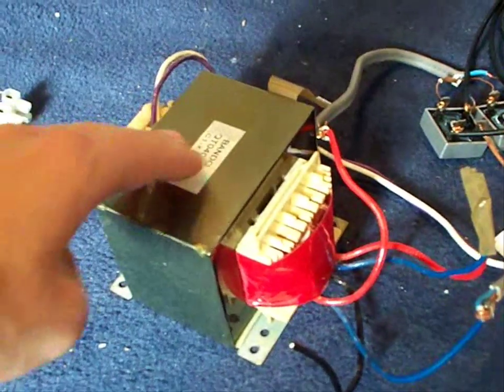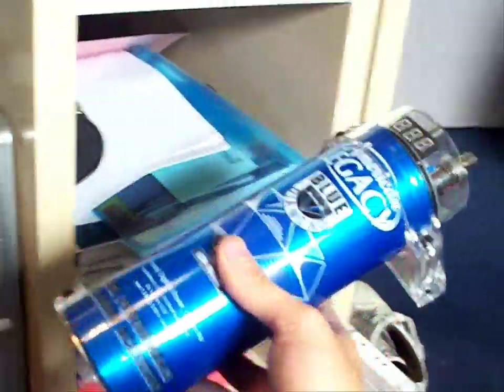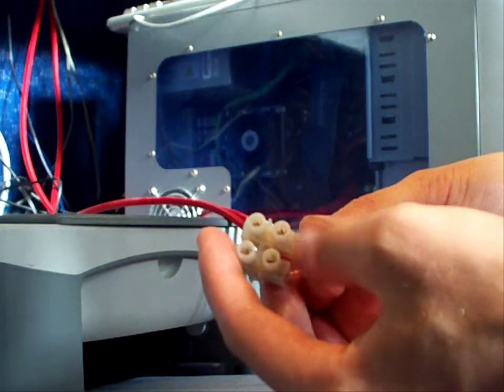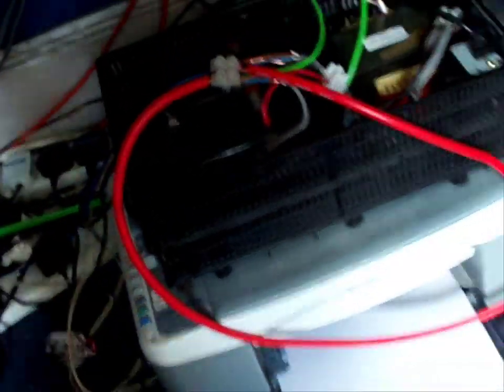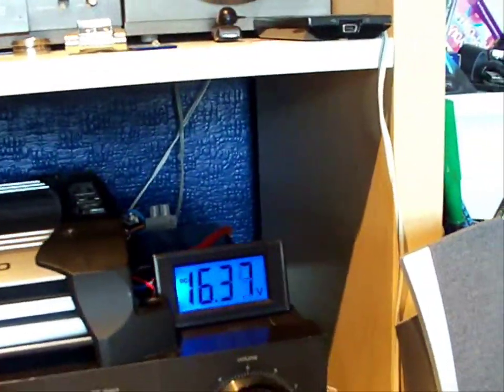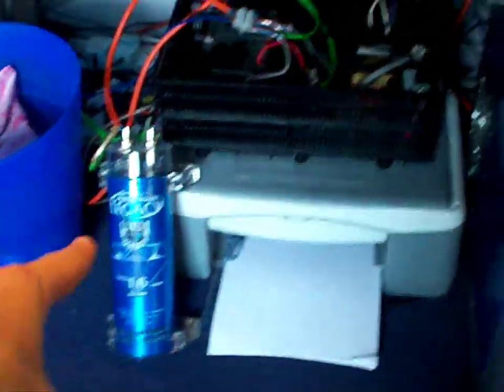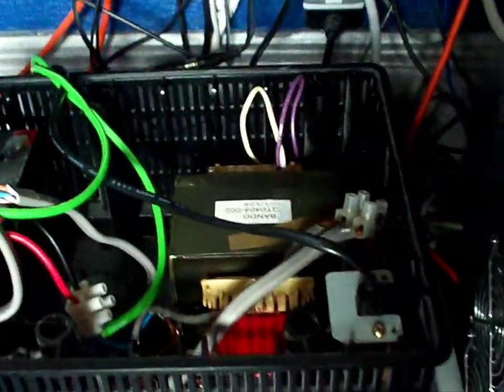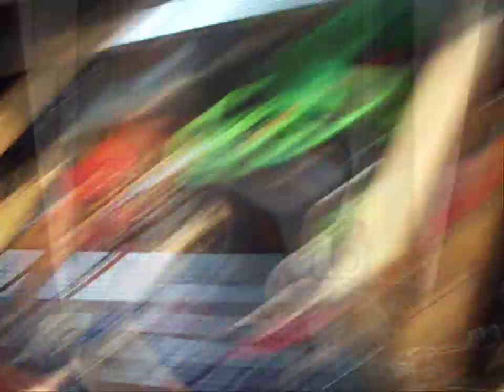Powering Car Audio in your House - a better solution than PSUs!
I had all this stuff laying around for ages, and i'd tried putting it together in different ways before and failed until now! This prooves you shouldnt throw all your stuff away so quickly ;-) The amp gets about 14.8v idle and the lowest drop ive seen is 11.3, and hopefully this will improve with the microwave transformer. My 8" subs sound a lot better!